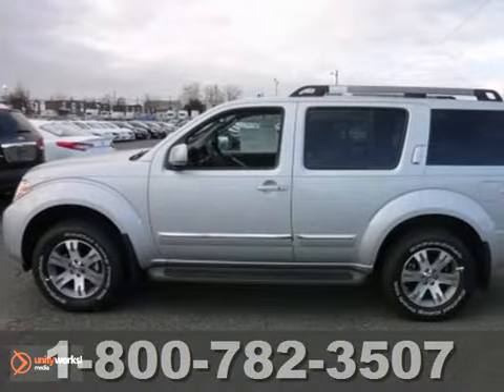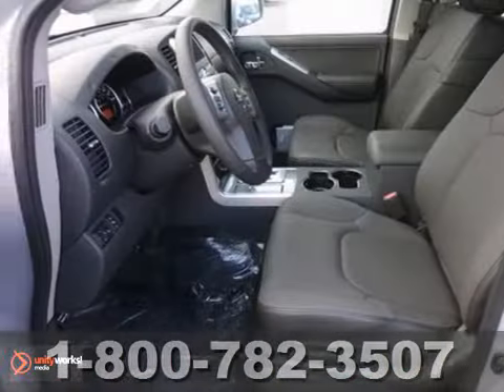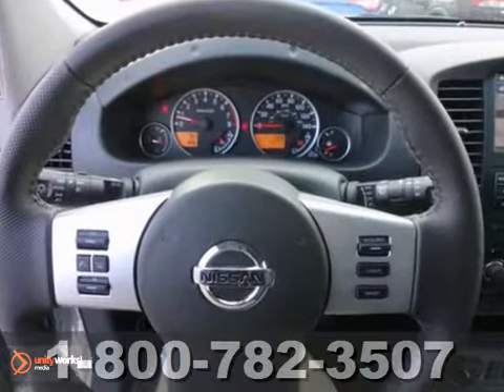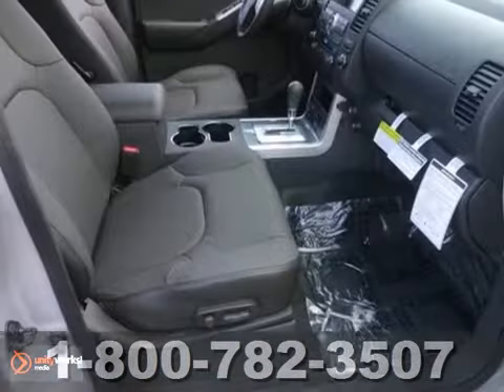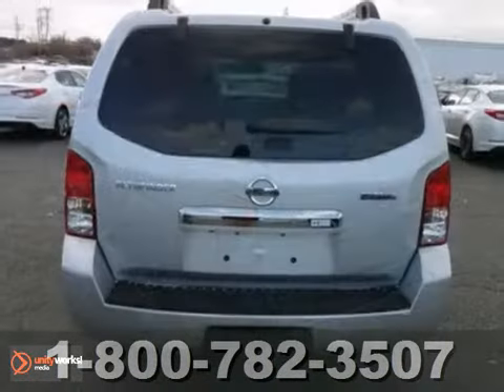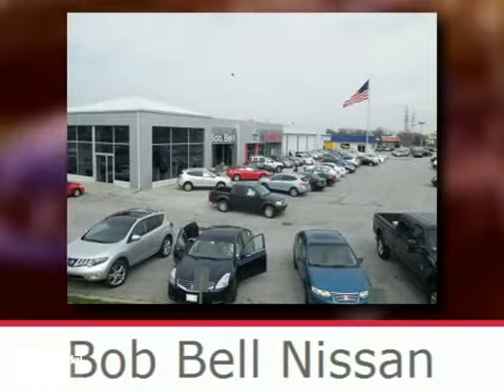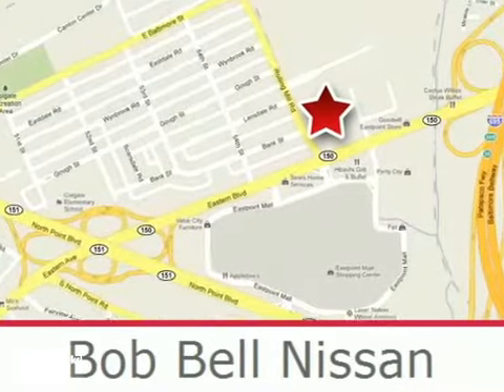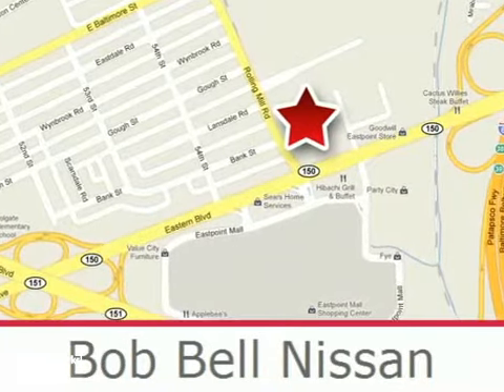2012 Nissan Pathfinder Baltimore MD Dundalk, MD N41321 SOLD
Year: 2012
Make: Nissan
Model: Pathfinder
Trim: Silver
Engine: 4.0L V6
Transmission: Automatic 5-Speed
Color: Brill Sil
Interior: K
Stock #: N41321
4 Wheel Drive. Gassss saverrrr!!! 20 MPG Hwy... Great safety equipment to protect you on the road: ABS Traction control Curtain airbags Passenger Airbag Front fog/driving lights...

7900 Eastern Ave.

Address:
7900 Eastern Ave